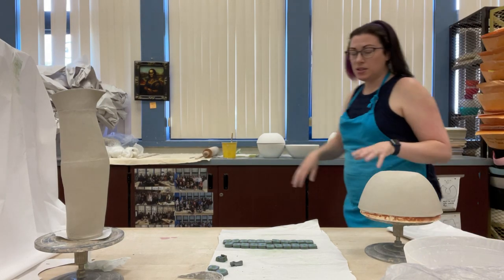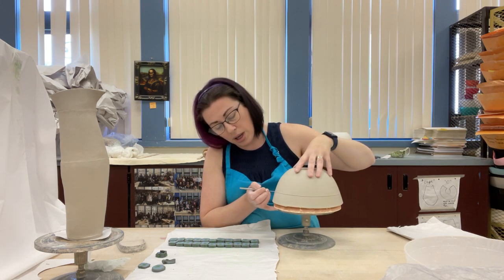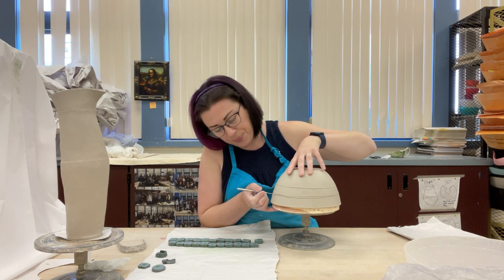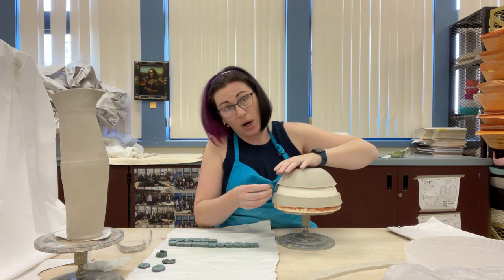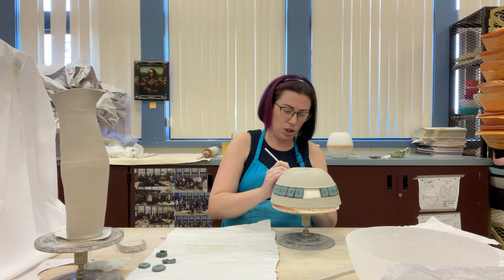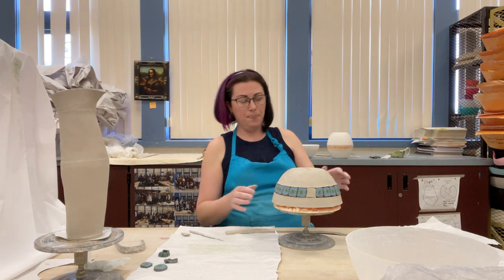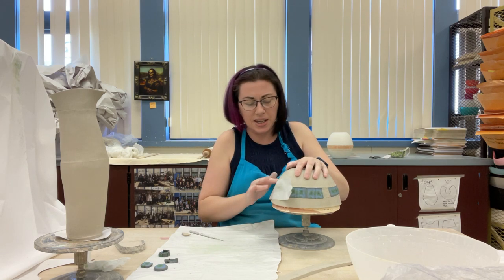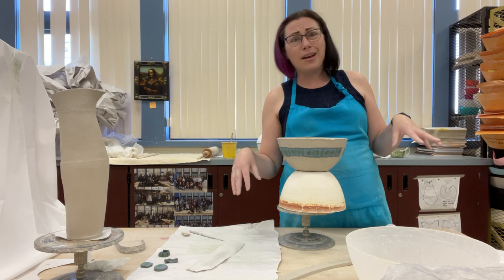Adding Your Cut Nerikomi Pieces to A Molded Bowl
This demonstrates how to add your cut Nerikomi pieces to a molded bowl, join them, and remove the bowl from the mold.